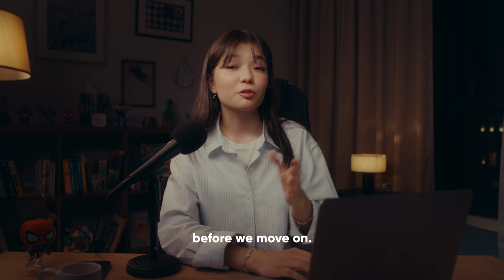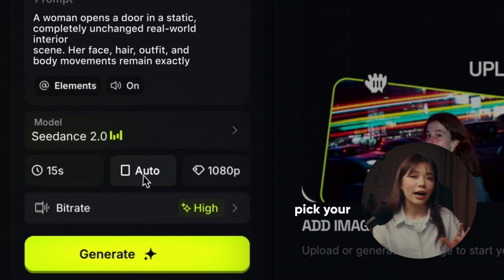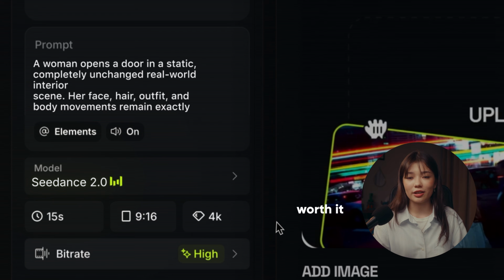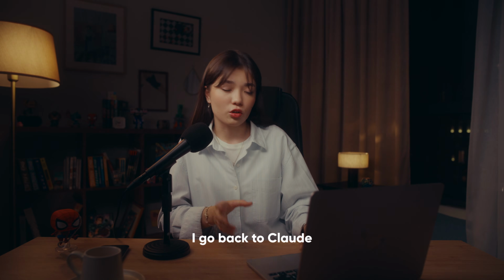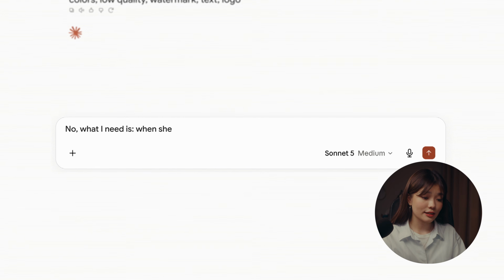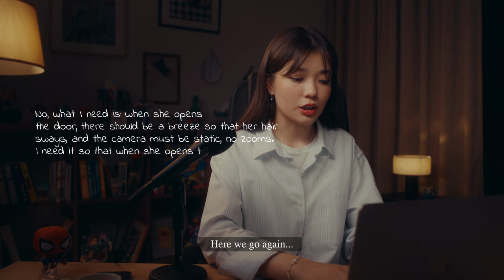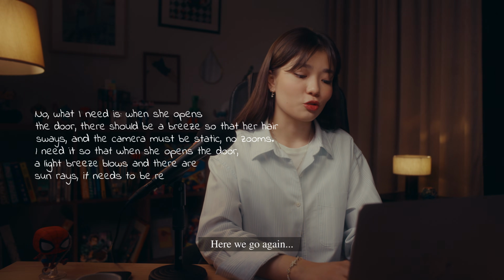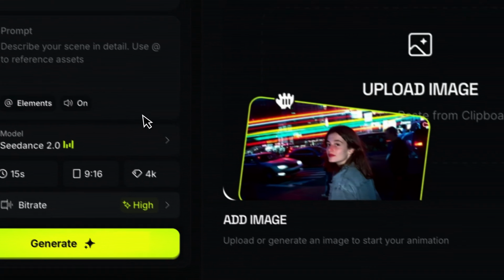How I Got 11M Views and 30K Subscribers in 3 Days With This AI Workflow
How My AI Reel Hit 10M Views in 3 Days (Full AI Video Breakdown)

I broke down exactly how I created a viral AI portal video that got 11 million views and 30k followers in just 3 days using a simple 4-step AI workflow. In this tutorial, you'll learn how to film physical base footage on your phone, find aesthetic world references on Pinterest, generate detailed prompts using Claude AI, and render photorealistic video-to-video generations in Higgsfield AI using the Seedance 2.0 model. Learn how to prompt scene-by-scene, adjust camera movements, and refine generations without losing physical realism.

TIME CODES:
 Cold Open & Proof of Concept
 00:00 Intro — Creative Fundamentals
 00:35 Step 1 — Filming Real Video (Base Footage)
 01:06 Step 2 — Finding the World & Aesthetic
 01:38 Step 3 — Writing Prompts with Claude AI
 03:38 Step 4 — Video Generation in Higgsfield AI (Seedance 2.0)
 05:32 Batching & Refining Prompt Iterations
 07:10 The Final Reveal & Re-watch
 07:30 Outro